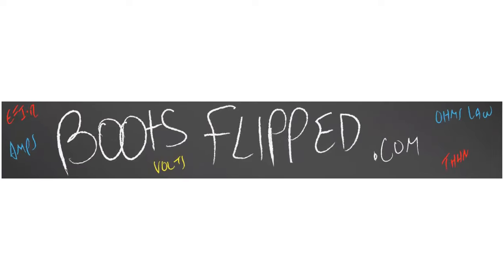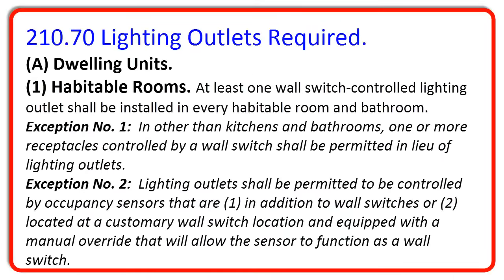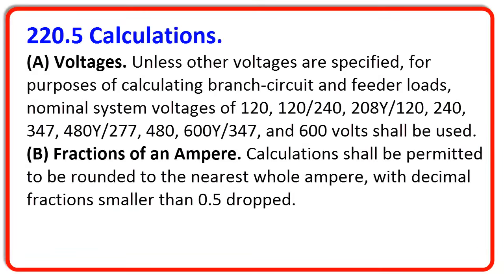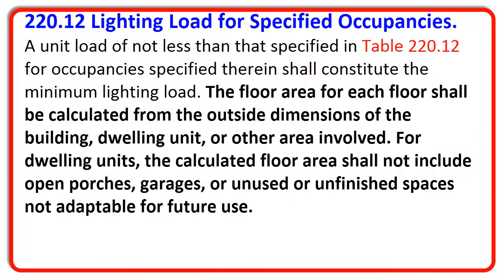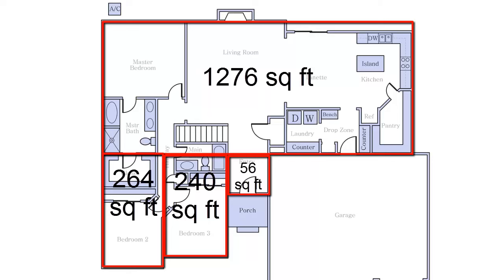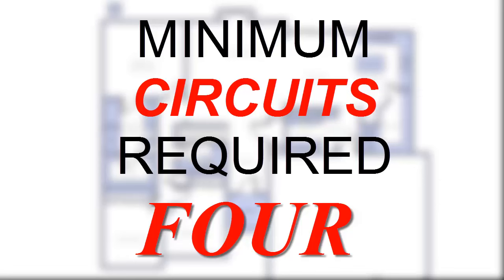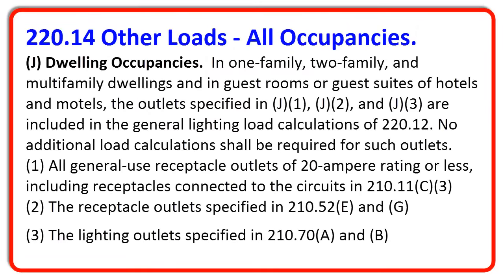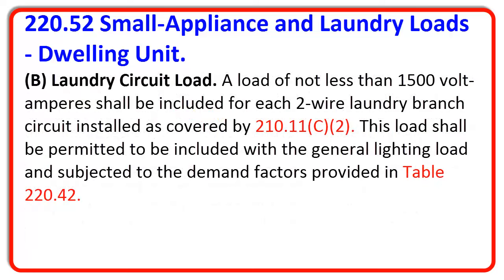CLASS 12 ARTICLE 220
NEC ARTICLE 220